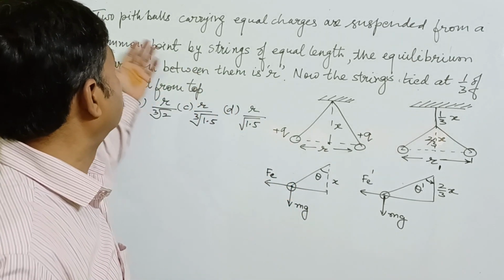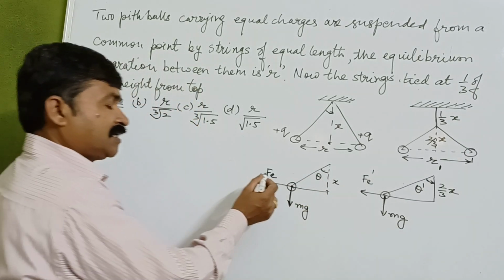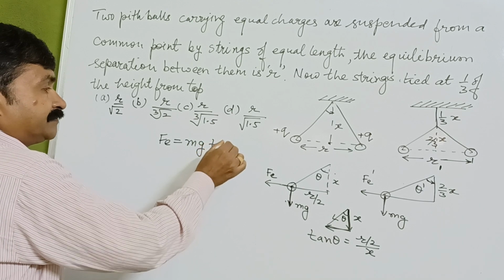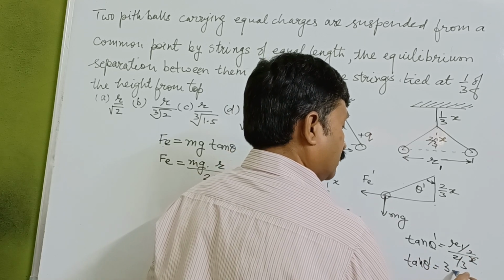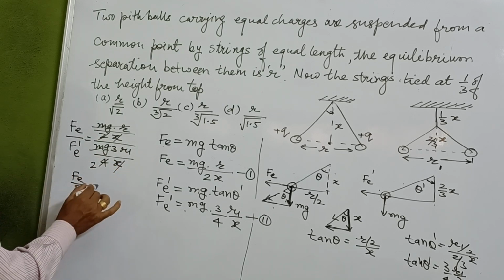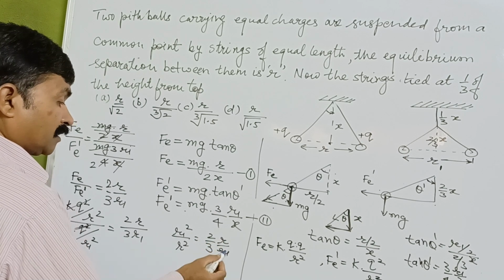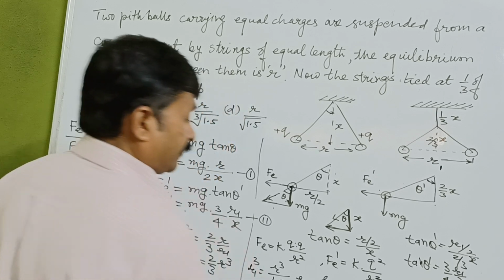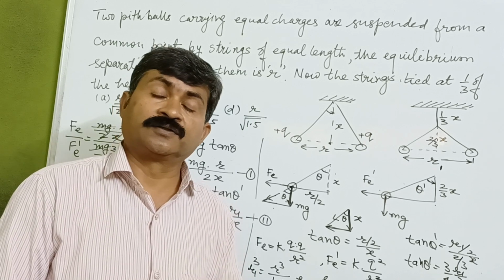Electrostatics class XII/JEE/NEET20230828 1247161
This is about a numerical based on electrostatics.